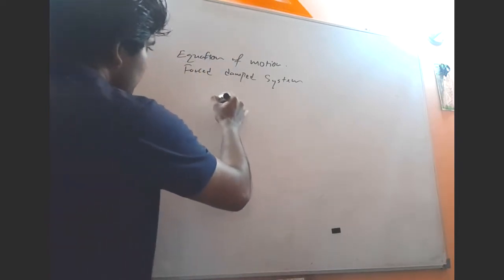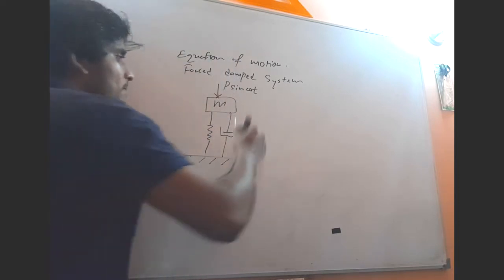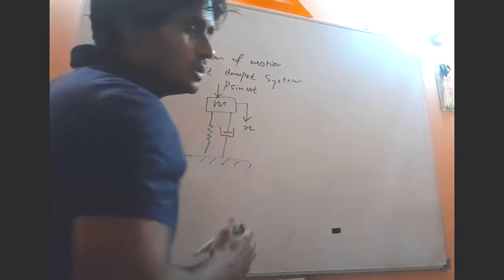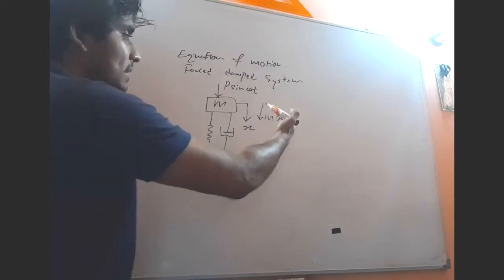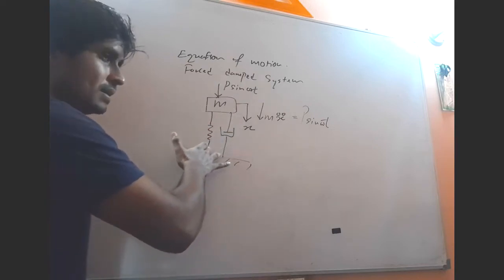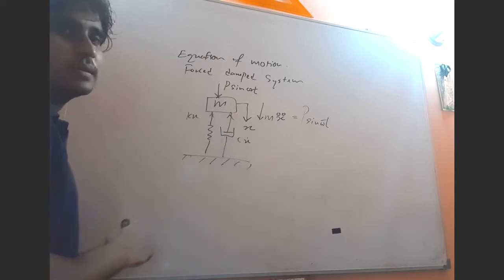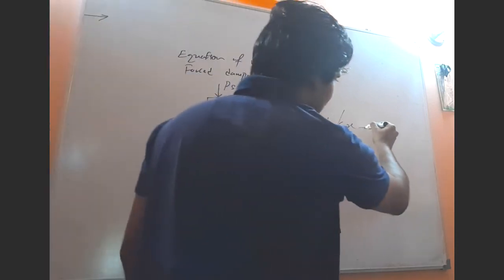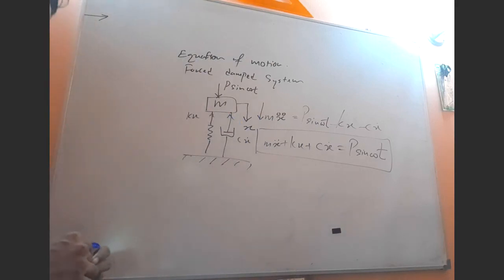How to write equation of motion for a damped forced system - Vibrations Basic Lessons Part 01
For Mechanical Engineering Lectures,